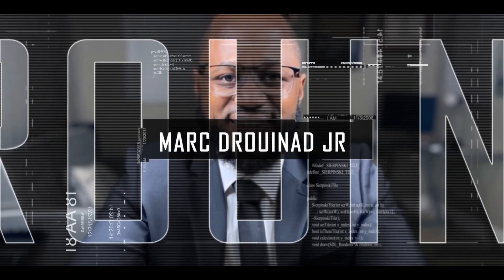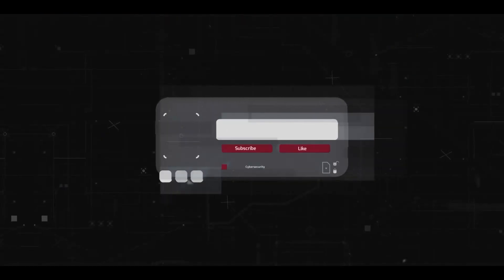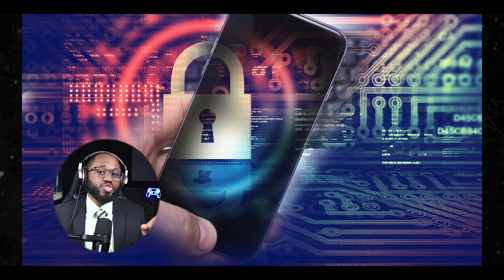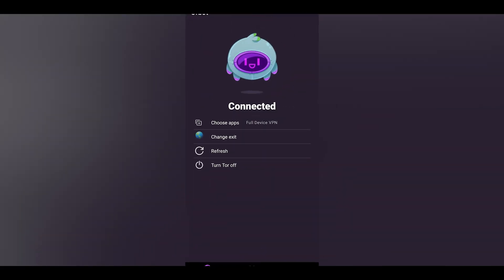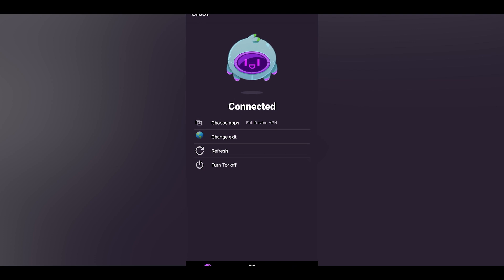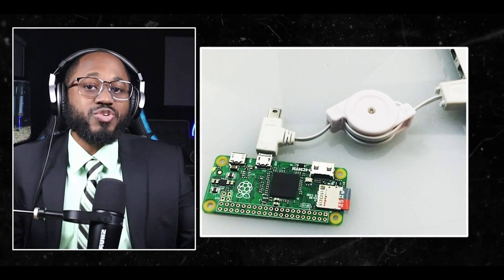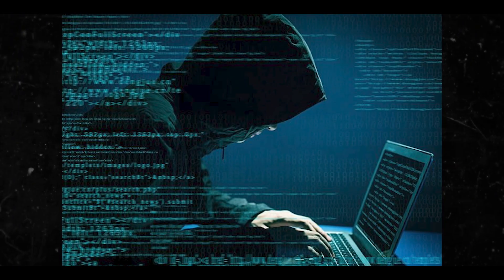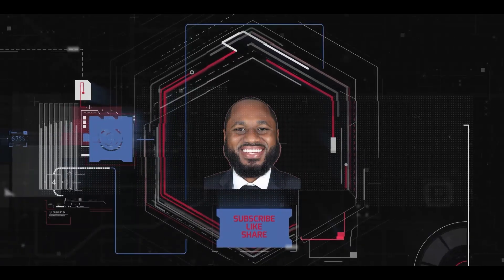Apps That Turn Your Mobile Into A Hacking Supercomputer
In this video, I discuss secrets that can turn your mobile into a powerful ethical hacking supercomputer. I dive into the world of mobile hacking and discuss how to enhance your abilities as an ethical hacker. Please do not use the information discussed in this video for illegal or unethical reasons. The apps that turn your mobile into a hacking supercomputer revolve around penetration testing, network analysis, and more.